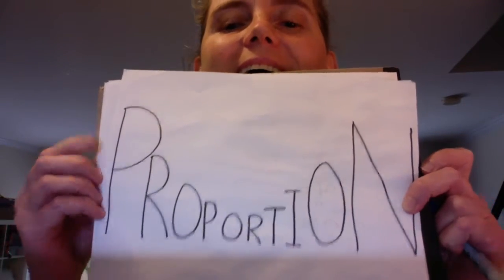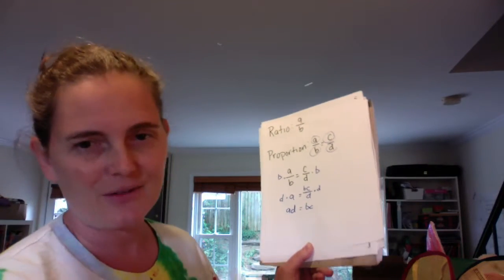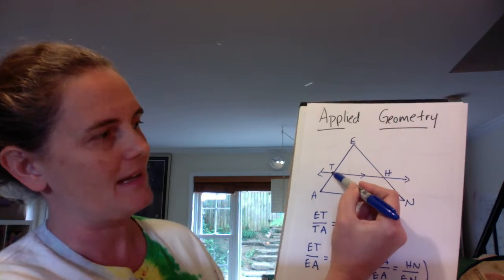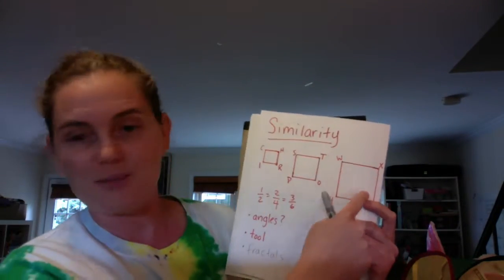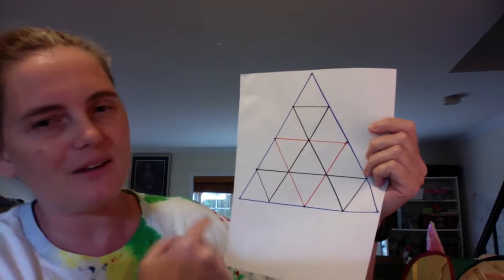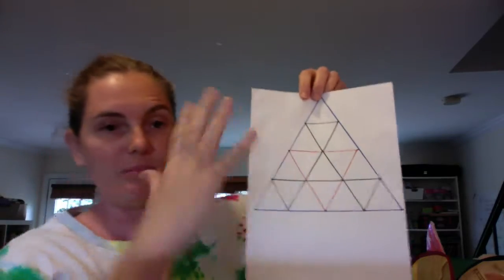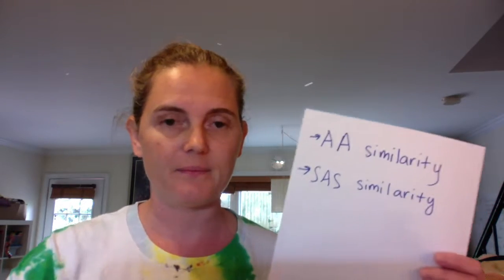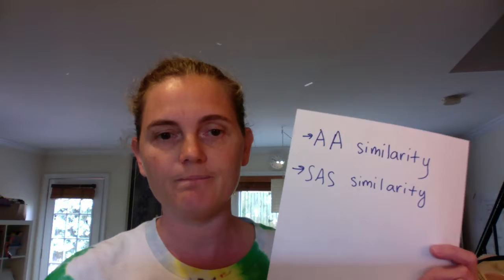Geometry Topics- Similarity